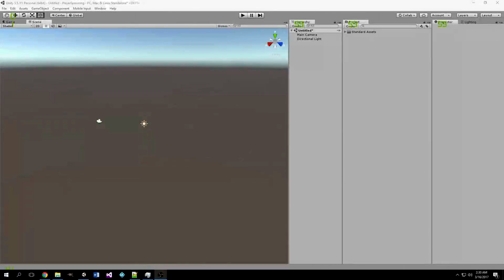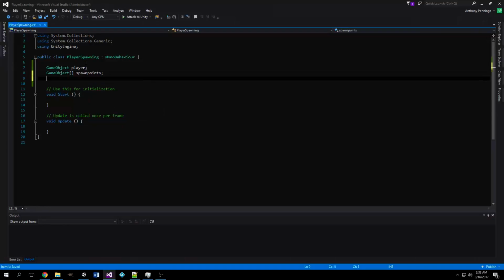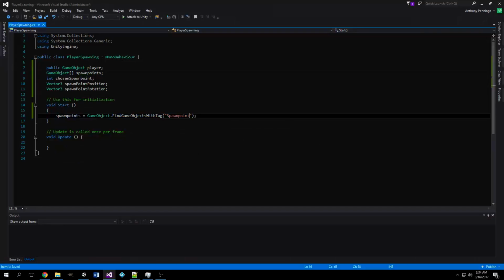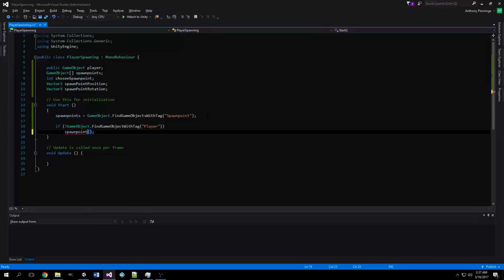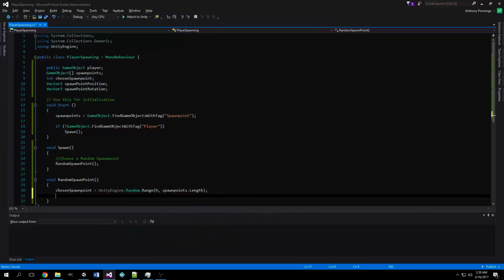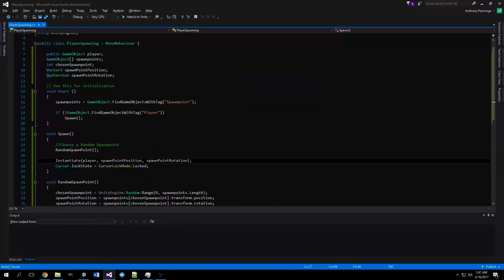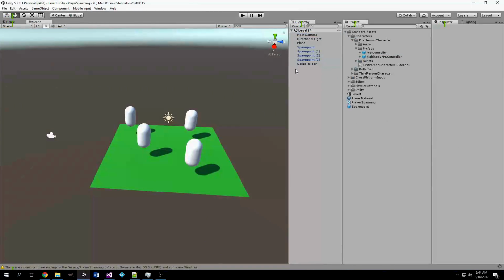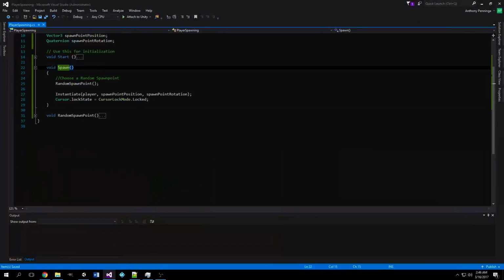Unity 3D: Writing a Spawning Script (C#)